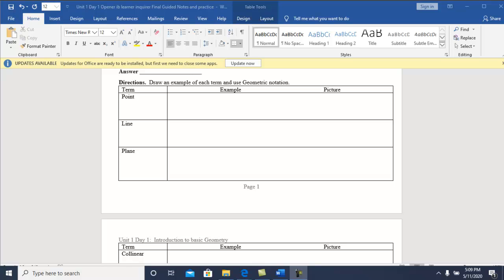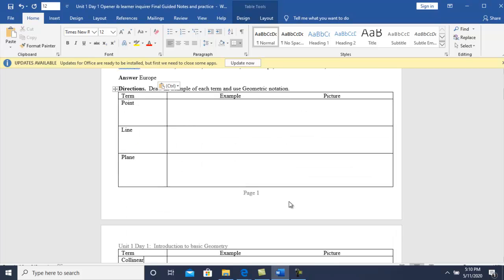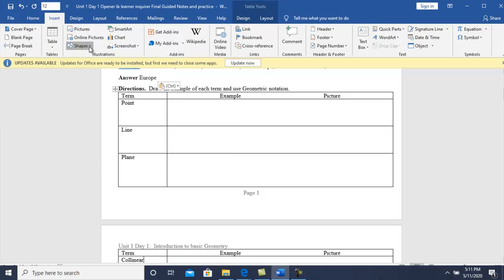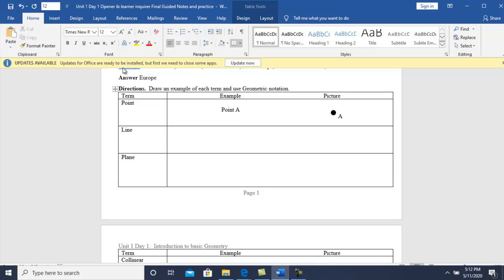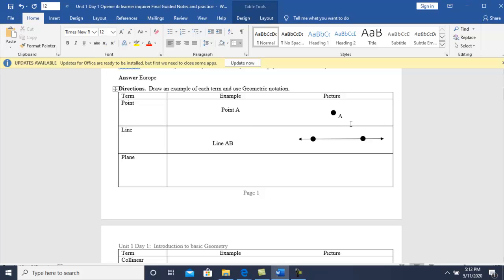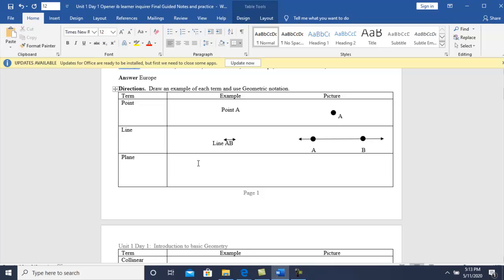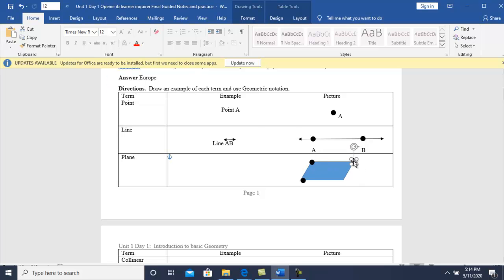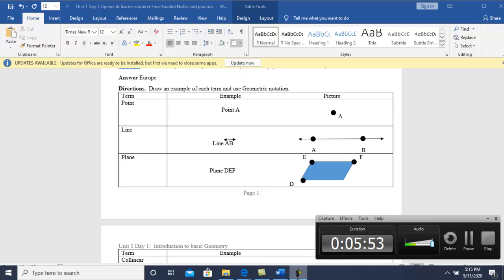Mr. Manzke's Geometry Notes for Unit 1 Day 1 Page 1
This is the first page of the Geometry notes which goes over the terms Point, Line, and Plane.